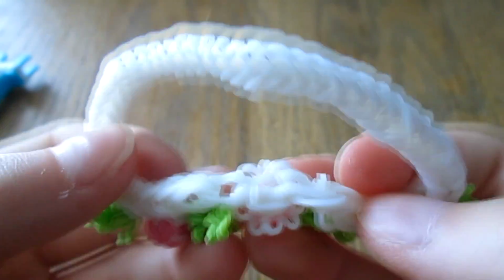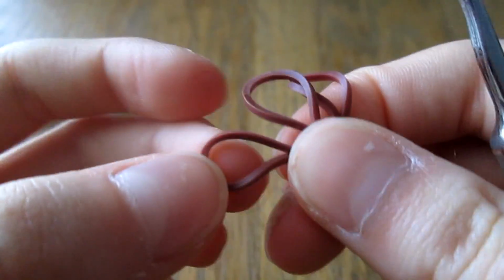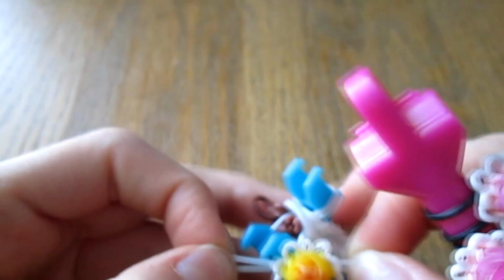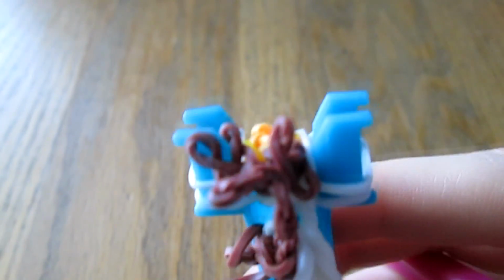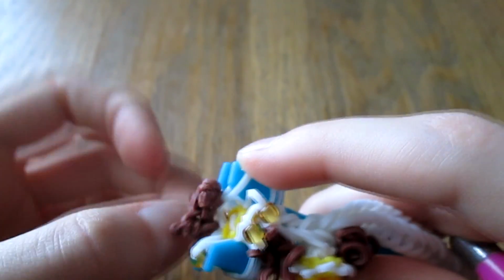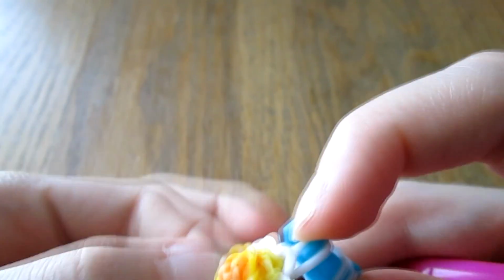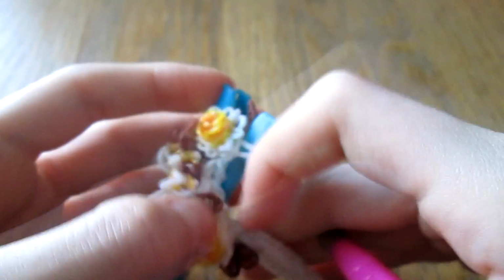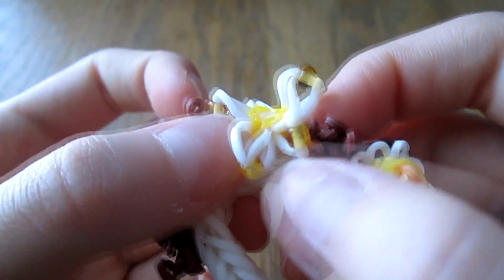Rainbow Loom- Queen's Garden Bracelet (Original Design, Inspired by Yarnjourney and Seawolfecl)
QUICK CORRECTION-  To start the bracelet, it's actually best that you start off with a 10 band fishtail, and put 3 bands between the center charm and the charms next to it.